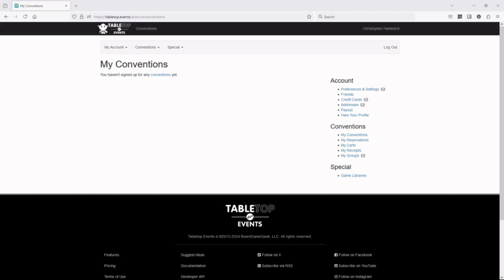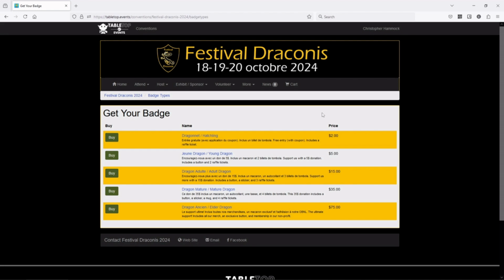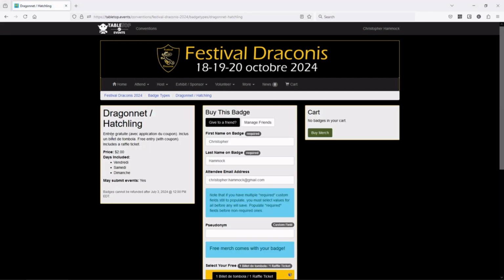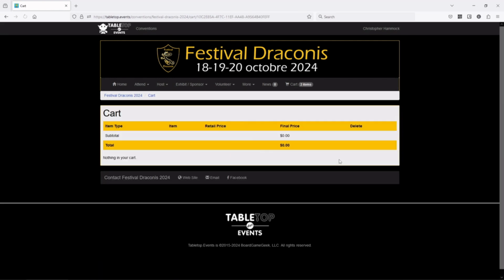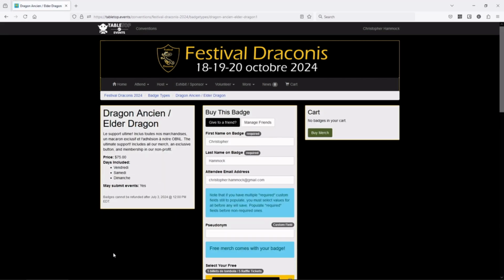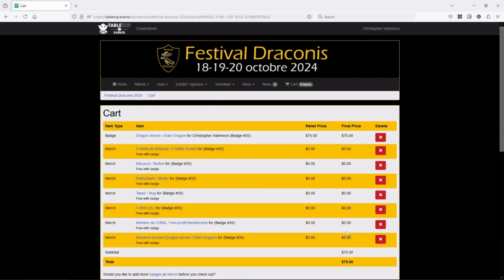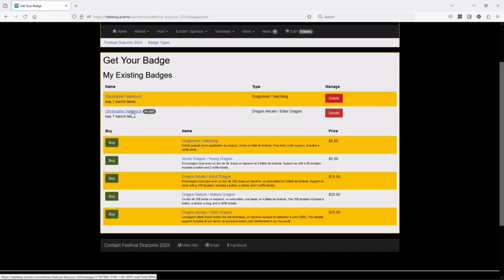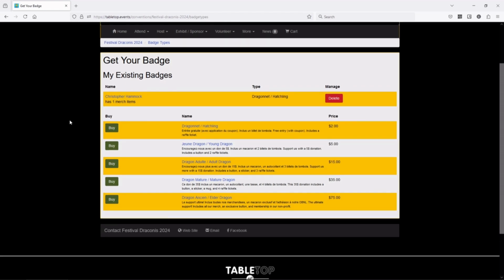Register to the Draconis festival on tabletop.events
This is a video about how to get your badge to the Draconis festival on the tabletop.events platform.